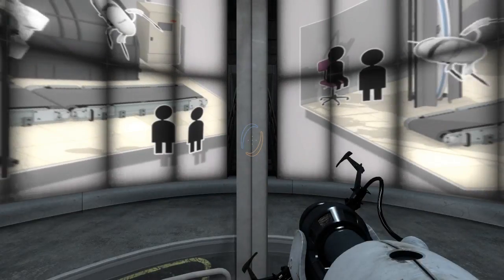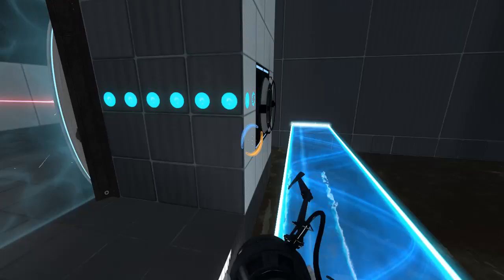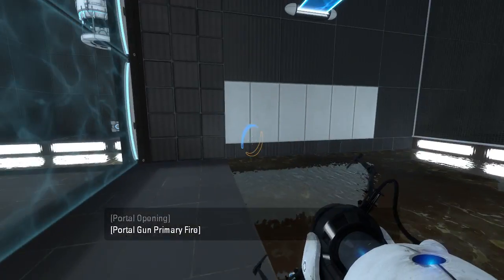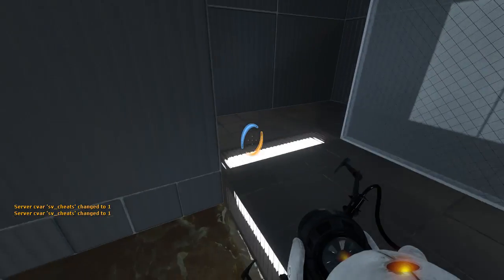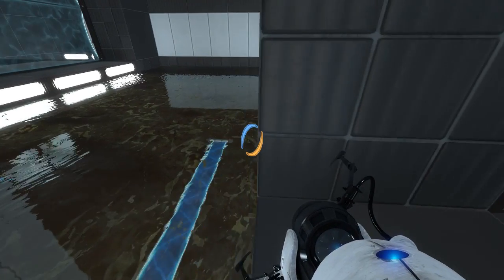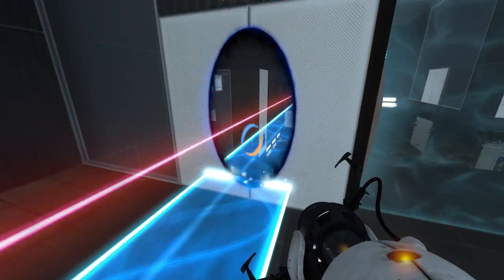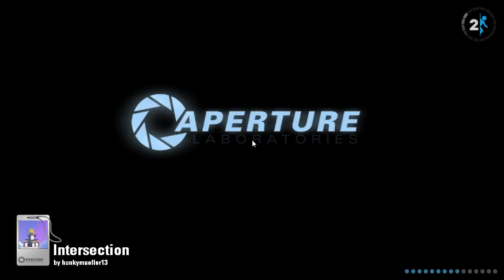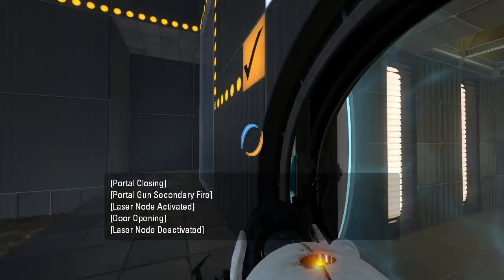Portal 2 PeTI - "Intersection" by hankymueller13 / HankyMueller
Blind playthrough. Nice puzzle!